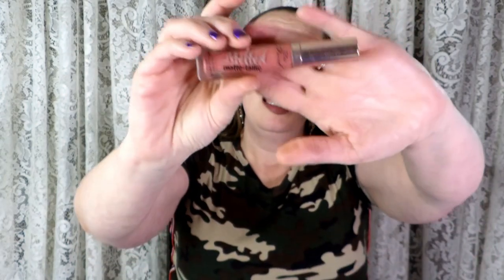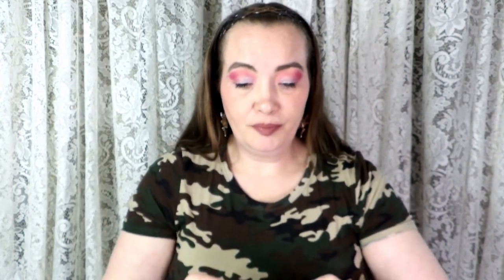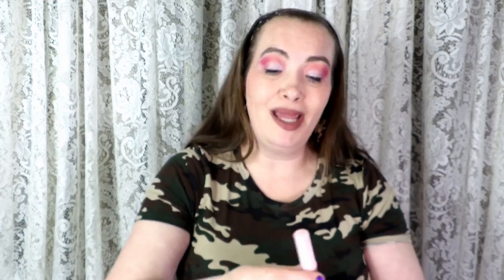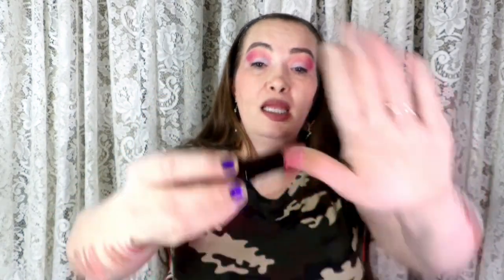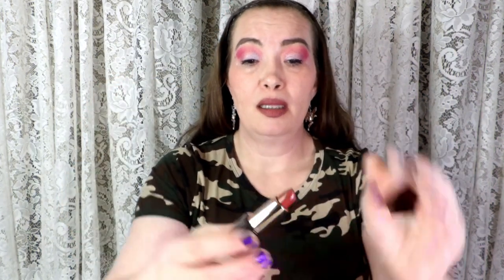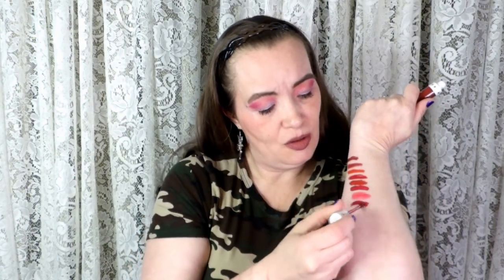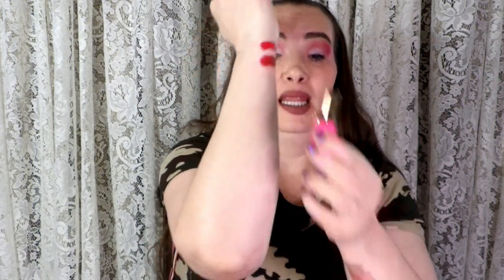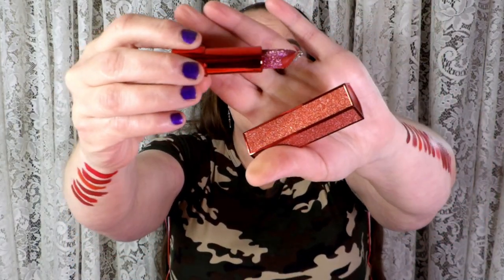WHAT DO I OWN SERIES | VIDEO 9 OF 11 | LIPSTICK - PINK, RED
WHAT DO I OWN SERIES | VIDEO 9 OF 11 | LIPSTICK - PINK, RED. Come see some more of my lipsticks the red and pink ones. I want to THANK YOU from the bottom of my HEART for stopping by and spending some time with me. I APPRECIATE YOU!! for helping me in more ways then just viewing my content. I LOVE YOU for returning and staying apart of my channel. Remember Remain Awesome